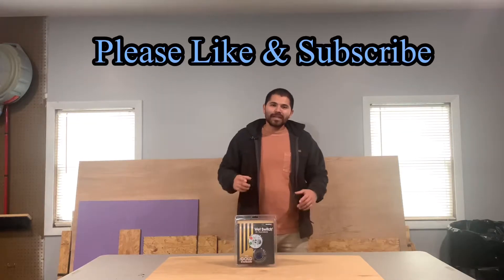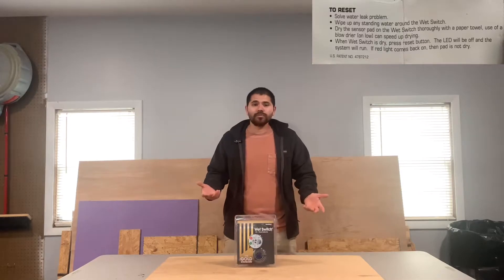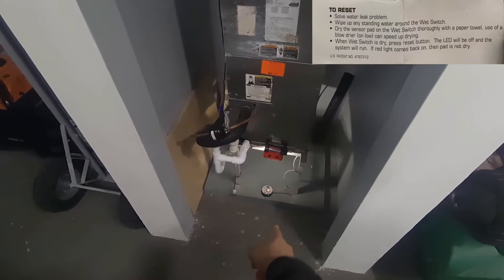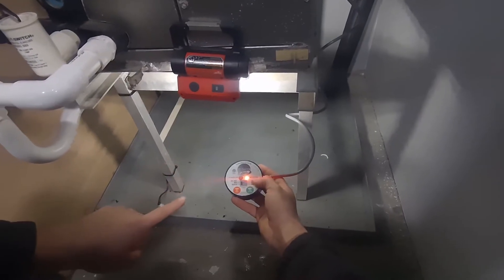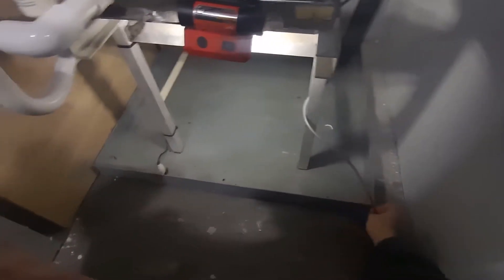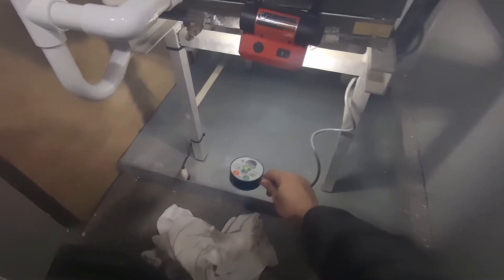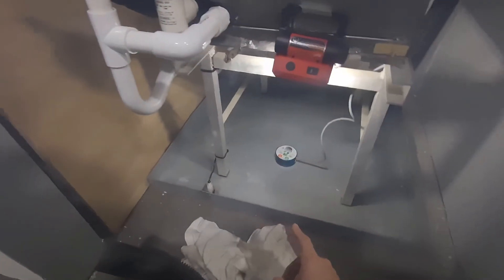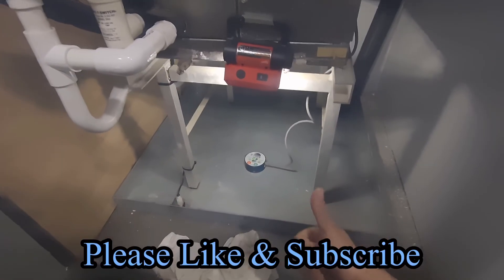How To Reset Wet Switch (HVAC)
Hey guys in this video I go through the process of reseting a wet switch, hope this is informative.

Shop using amazon by clicking the link and purchasing your items, it will help us earn advertising fees and it is no extra cost to you, all products are the same price as normal.

*Check out this list Whats in my Veto Bag TP-LC from Alex Z

Jobber is the tool I use to book more work, schedule smarter, and get paid faster.